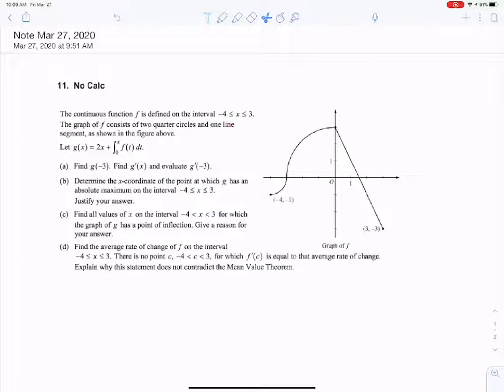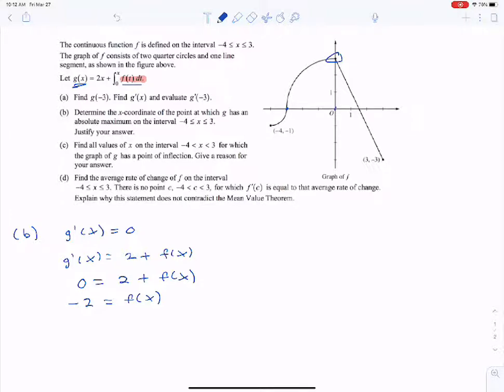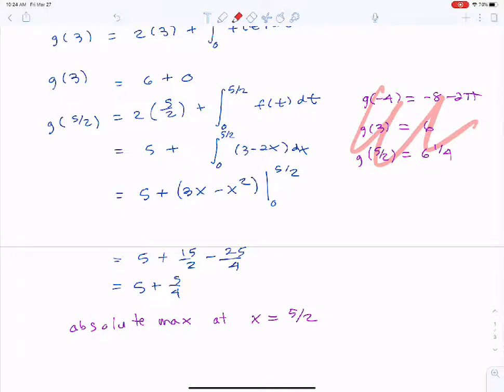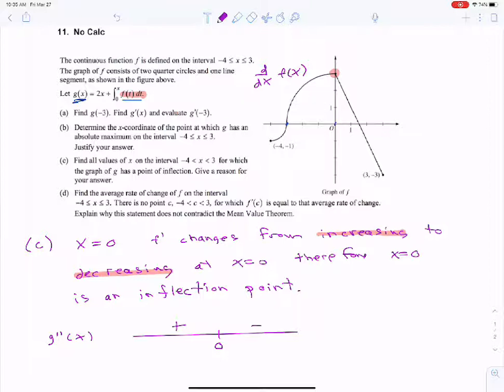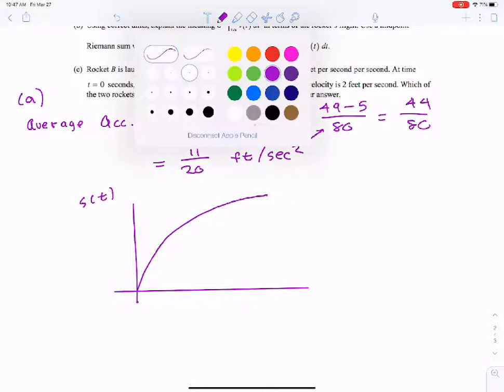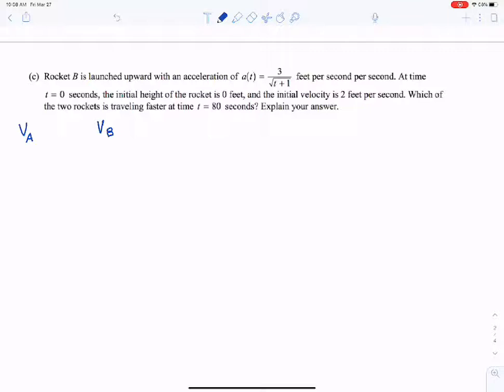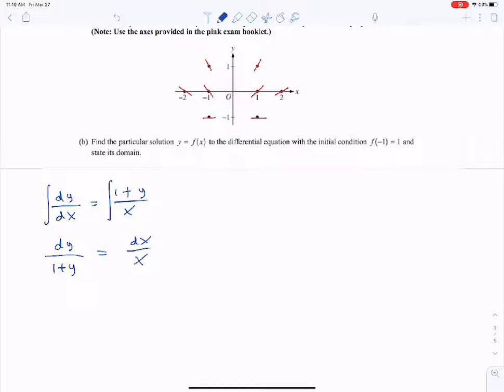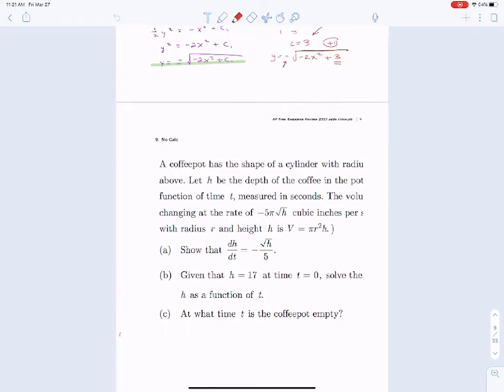Free response questions 11,19 and 20